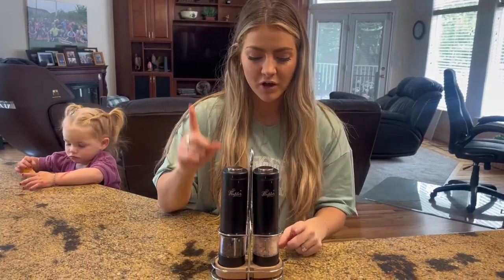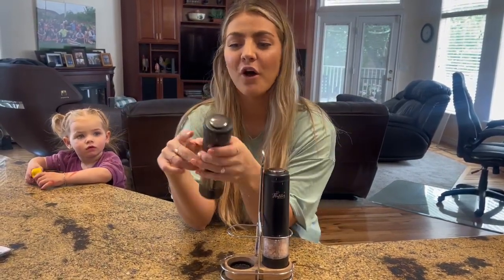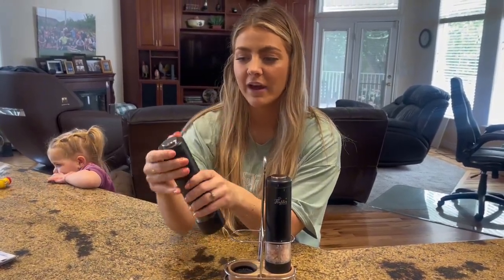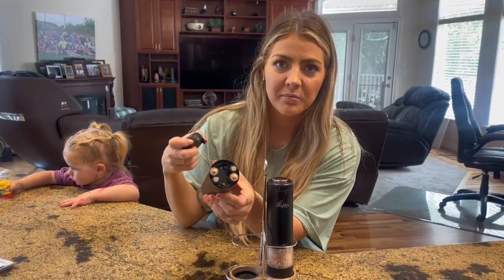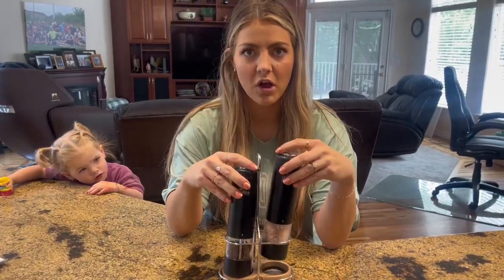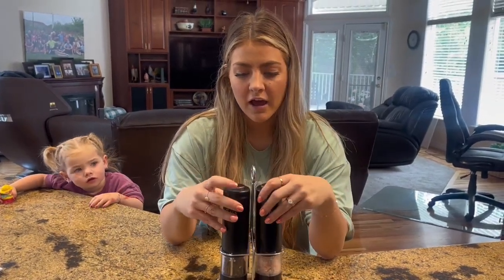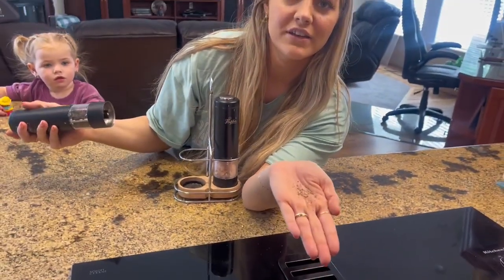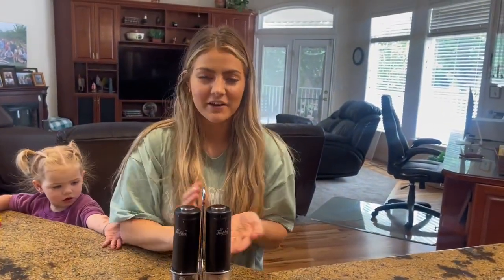Defy Gravity With Gravity Electric Salt & Pepper Grinder set Adjustable Coarseness, Battery Operated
Defy Gravity With Gravity Electric Salt & Pepper Grinder Set - White LED Light, Adjustable Coarseness, Battery Operated